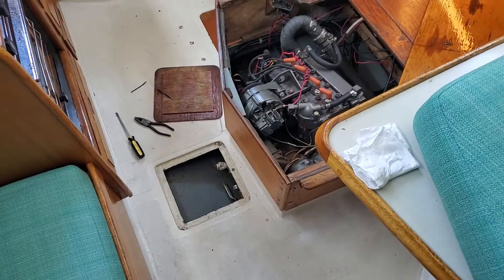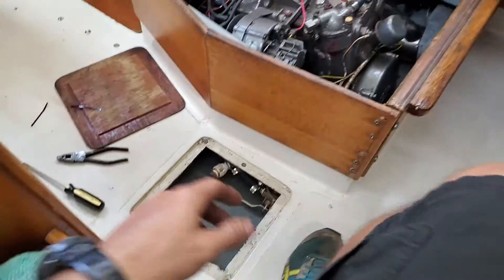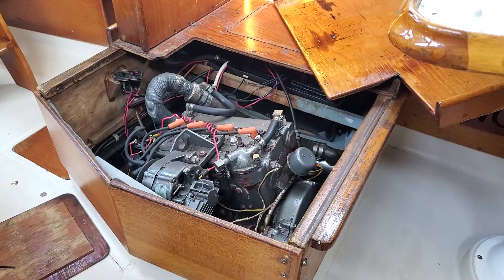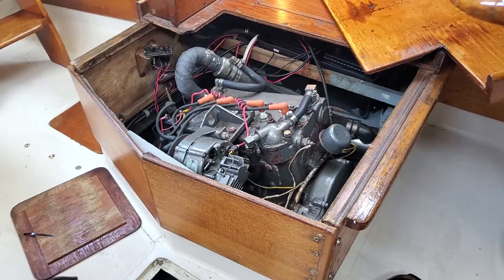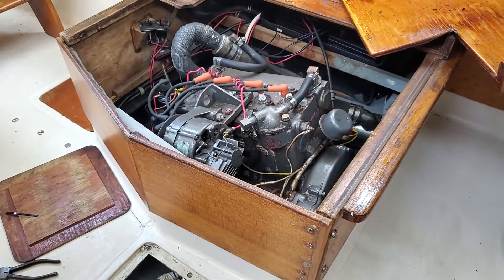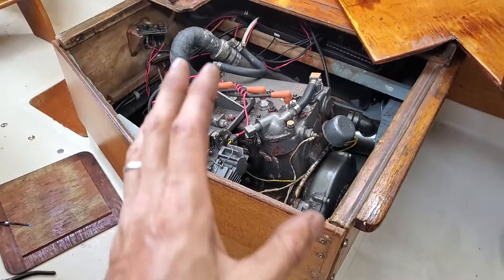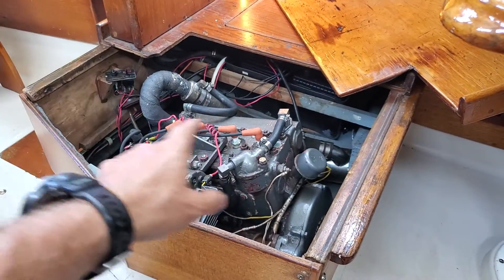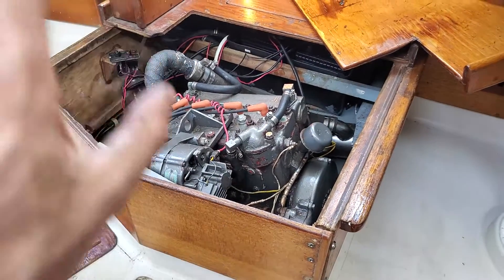Save your Universal Atomic 4: Shut down procedure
A very common issue with atomic powered sailboats is at shut down. The suspended water in the exhaust stop moving at shut down, and trickles back to the valves. Shutting the water supply off for the last 5-8 s and giving it a little bit of a rev will blow the suspended water out of the manifold and away from the valves. you should do this anytime the engine is running, even if just for a minute.

Over time this water and moisture  gets into the valves and freezes them. We have spent up to 7 hours just removing the head from these do fix this issue, it's very costly and most owners who don't flush with fresh water after each run will run into severe corrosion at some point, in the cylinder head especially leading to running hot, and also as mentioned no compression on one or more cylinders and a dead motor.